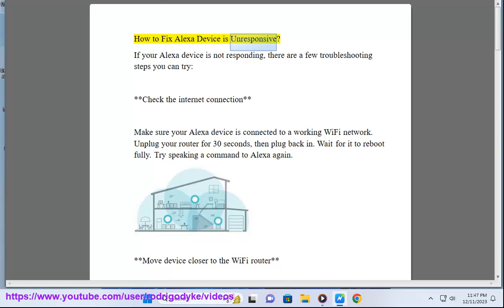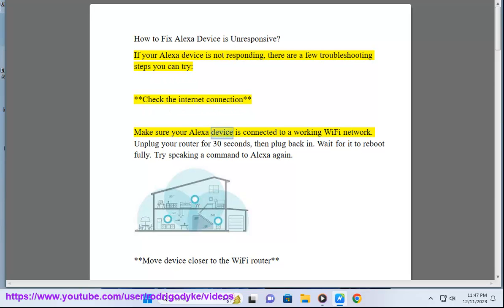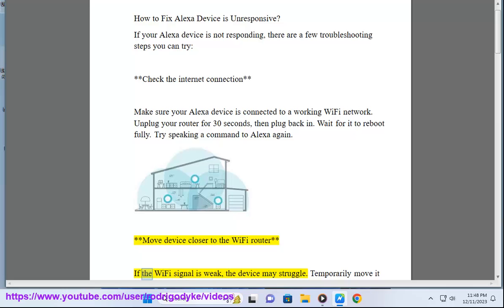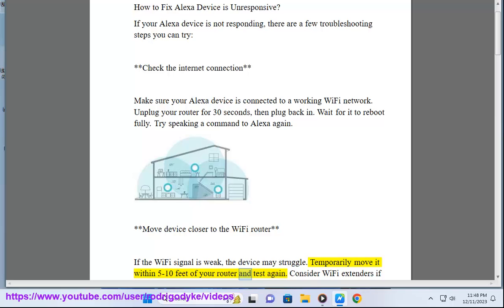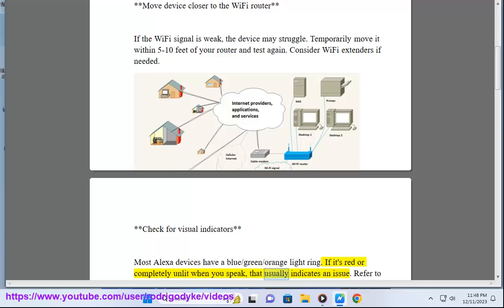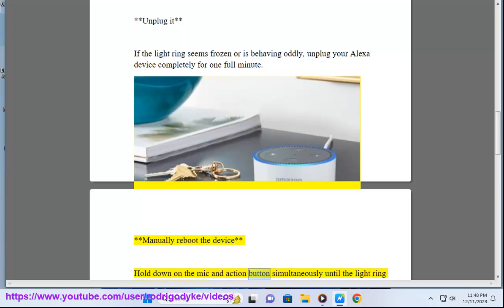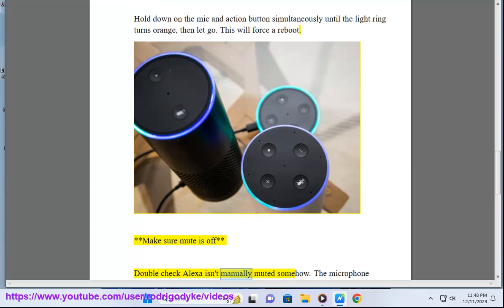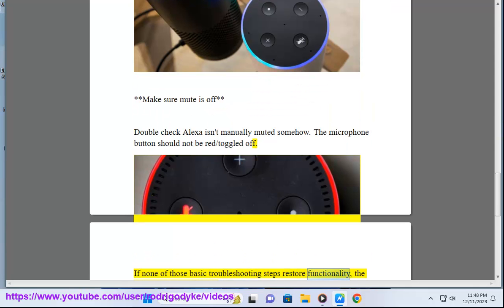Fix Alexa Device is Unresponsive (Fix Echo Dot not responding / Alexa won't turn on)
Here's how to Fix Alexa Device is Unresponsive.

Echo Dot not responding could be due to various reasons, such as:

- The microphone is muted. Check if there is a red light on your Echo Dot indicating that the microphone is off. Press the microphone button to turn it on again.
- The internet connection is unstable. Make sure your Echo Dot is connected to a reliable Wi-Fi network. You can also try restarting your router or modem.
- The device needs an update. Check if there are any software updates available for your Echo Dot and install them if needed. You can do this from the Alexa app on your smartphone or tablet.
- The device is malfunctioning. Try unplugging your Echo Dot from the power source and plugging it back in after a few seconds. This will reboot the device and may fix the issue.

i. The Amazon Echo Dot is a popular smart speaker, and like any technology, it can experience various issues. Here is a list of common Echo Dot issues and potential fixes:

1. **Wi-Fi Connection Problems:**
   - **Issue:** Echo Dot won't connect to Wi-Fi.
   - **Fix:**
     - Make sure your Wi-Fi password is correct.
     - Move the Echo Dot closer to the Wi-Fi router.
     - Restart your Wi-Fi router.
     - Try connecting to a different Wi-Fi network.

2. **Alexa Not Responding:**
   - **Issue:** Alexa doesn't respond to voice commands.
   - **Fix:**
     - Check if the microphone on the Echo Dot is not muted.
     - Unplug and plug in the Echo Dot to restart it.
     - Update the Alexa app and Echo Dot firmware.
     - Disable and re-enable the Alexa skill causing the issue.

3. **Bluetooth Connection Issues:**
   - **Issue:** Problems connecting Echo Dot to Bluetooth devices.
   - **Fix:**
     - Make sure the Bluetooth device is in pairing mode.
     - Check if the Echo Dot is within the Bluetooth range.
     - Try forgetting and re-pairing the Bluetooth device.
     - Update the firmware on both the Echo Dot and the Bluetooth device.

4. **Device Not Discoverable:**
   - **Issue:** Echo Dot not discovered during setup.
   - **Fix:**
     - Ensure the Echo Dot is in setup mode (flashing orange light).
     - Restart the Alexa app or try setting up through a different device.
     - Confirm the Echo Dot is registered to the correct Amazon account.

5. **Streaming Issues:**
   - **Issue:** Music or audio streaming problems.
   - **Fix:**
     - Check your internet connection.
     - Restart the Echo Dot.
     - Verify if the music service is linked and properly set up.
     - Clear the cache in the Alexa app.

6. **LED Light Issues:**
   - **Issue:** Unusual behavior or color of the LED light.
   - **Fix:**
     - Refer to the Echo Dot manual for LED light indications.
     - Contact Amazon Support if the issue persists.

7. **Software Update Problems:**
   - **Issue:** Echo Dot not updating to the latest firmware.
   - **Fix:**
     - Check if there's a stable internet connection.
     - Manually initiate the update through the Alexa app.
     - Contact Amazon Support if the problem persists.

8. **Factory Resetting:**
   - **Issue:** Need to perform a factory reset.
   - **Fix:**
     - Follow the steps provided in the Echo Dot manual for a factory reset.
     - Use the Alexa app to reset the Echo Dot.

9. **Interference from Other Devices:**
   - **Issue:** Echo Dot experiencing interference from other electronic devices.
   - **Fix:**
     - Move the Echo Dot away from potential sources of interference.
     - Avoid placing it near devices like cordless phones or microwave ovens.

10. **Unresponsive Controls:**
    - **Issue:** Physical buttons on the Echo Dot are not responding.
    - **Fix:**
      - Clean the buttons and the surface of the Echo Dot.
      - Restart the device.

If you encounter persistent issues that you cannot resolve, it's advisable to contact Amazon customer support for further assistance. They can provide specific guidance based on the nature of the problem and the model of your Echo Dot.